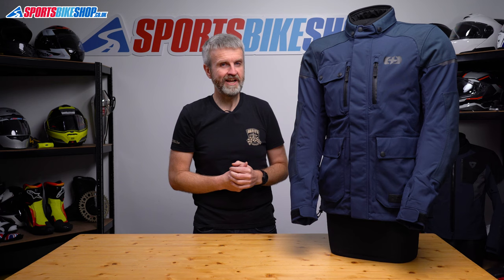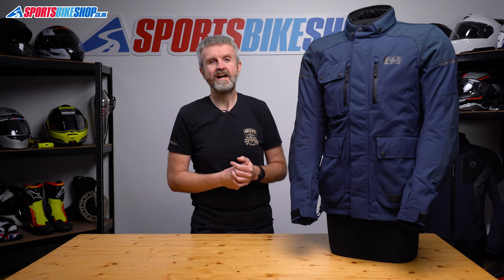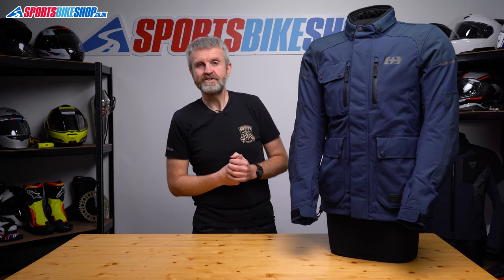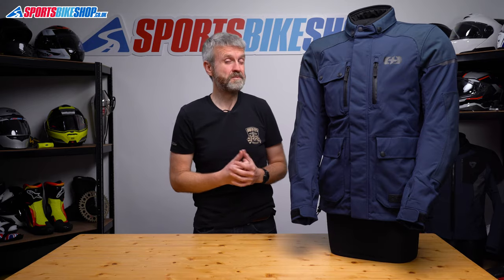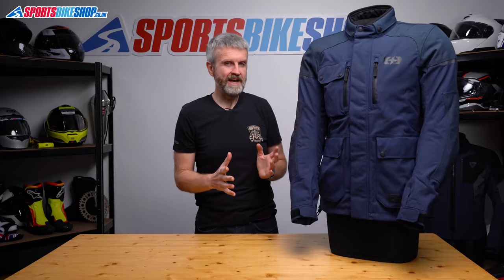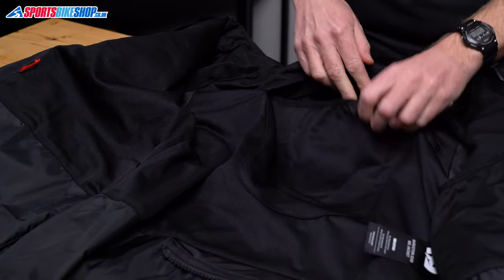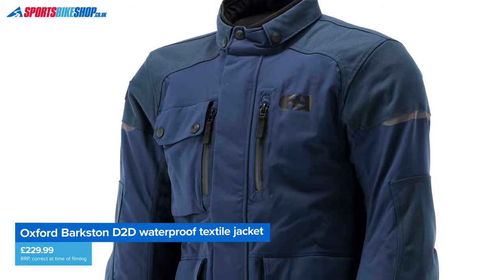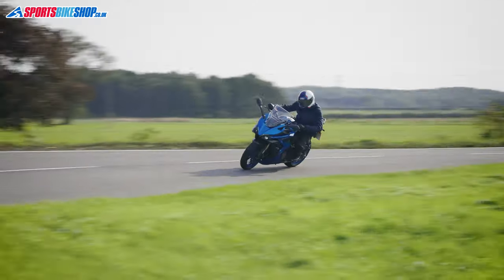Oxford Barkston D2D jacket review - smart textile jacket tested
Oxford's Barkston D2D jacket proves urban riding style doesn’t have to mean a lack of protection. The CE AA rating proves its toughness, and the flexibility and style can't be questioned either.

We've gone to great lengths to produce our review of the Oxford Barkston. It's been taken apart, put back together, all the details assessed and evaluated and hundreds of miles covered on the road. Let us bring you up to speed on this impressive textile jacket.